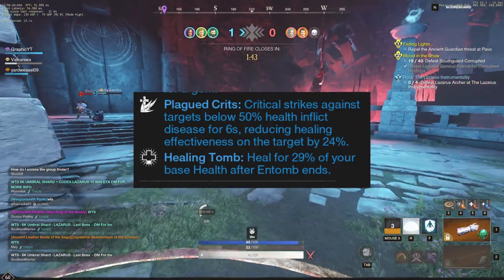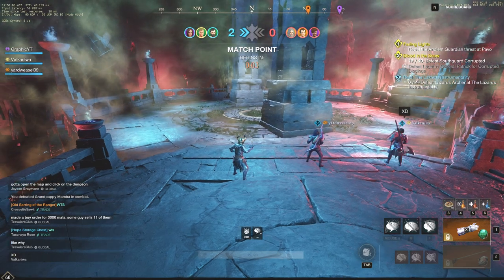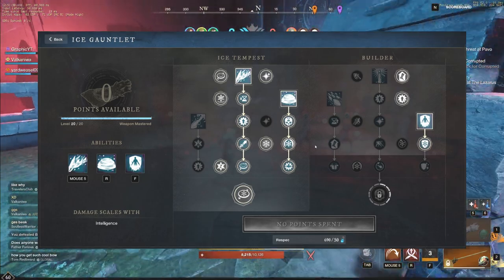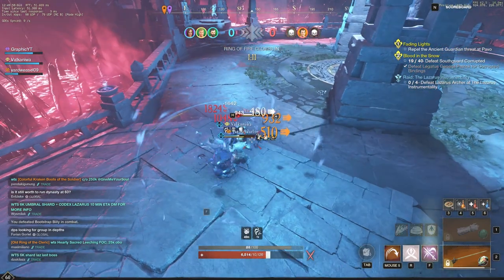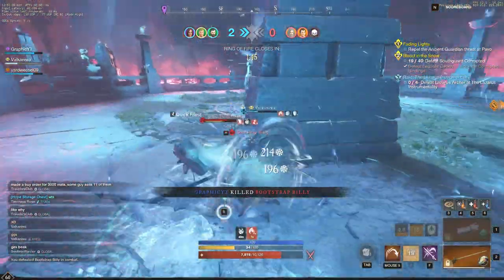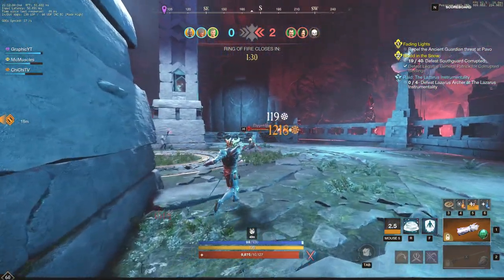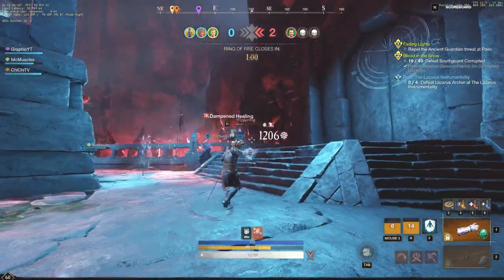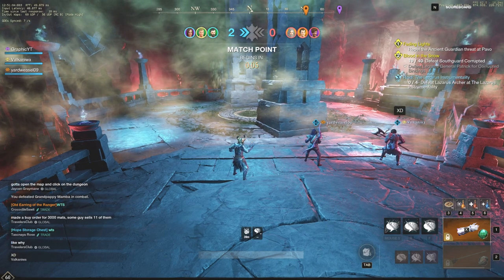New World MASSIVE OP BUILD! INSANE PVP Build in New World MMO! Strongest New World PVP Build!